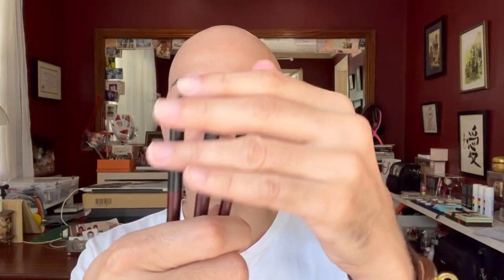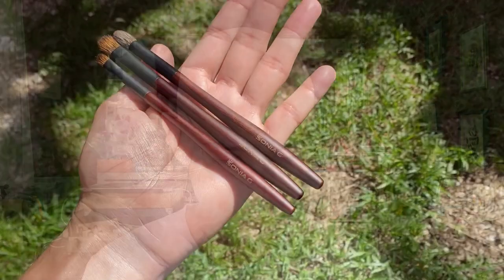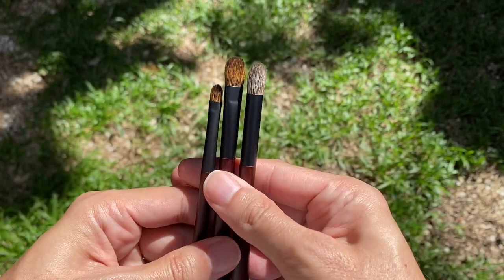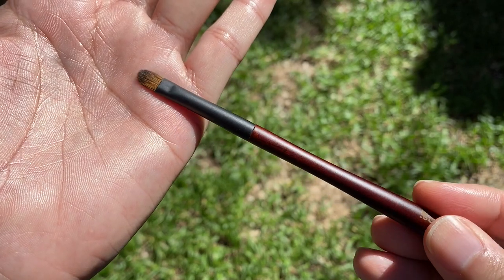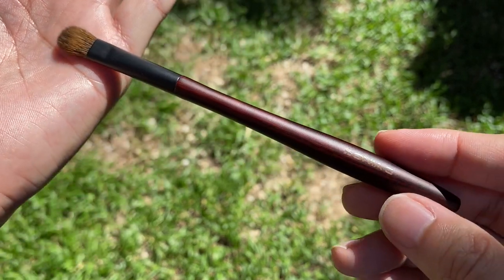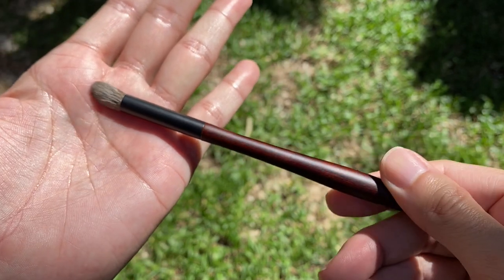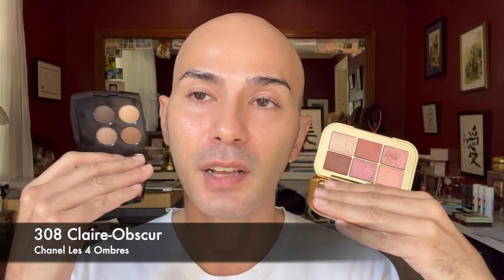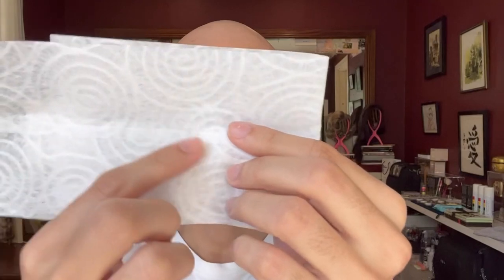Let's Enjoy The Sonia G Traditions Holiday Trio!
Time Stamps Below!
Brush Featured:
Sonia G The Traditions Holiday Trio

Time Stamps:
00:01- Intro
02:30 – Presentation of the Traditions Holiday Trio
05:47 – Brush Comparisons
15:52 – Eyeshadow Application using the three brushes
31:47 – Final Thoughts
35:14 - Outro

Products used:
Tree of Life Beauty Vitamin C Serum
Tree of Life Beauty Vitamin C Moisturizer

VMV Hypoallergenics:
Cleanser: Hydra Balance Gentle Cream Cleanser
Toner: Super Skin 3 Monolaurin + Mandelic Acid Toner
Targeted Toner Treatment: ID Bump-Free Toner
Mattifying Gel: ID Monolaurin Gel
Sunscreen: Armada Sport 70
Available at:

Eye Shadow:
Chanel Les 4 Ombres Multi-Effeact Quadra Eyeshadow – Clair-Obscur (308)

Chanel Les 4 Ombres Multi-Effeact Quadra Eyeshadow – Tissé Cambon

Mascara:
RMS Beauty Volumizing Mascara

Other brushes mentioned:
Chikuhodo
FO-7

Sonia G:
Worker One

Fusion Blender is part of the Fusion Eye Series
Flat Definer
S132
S144